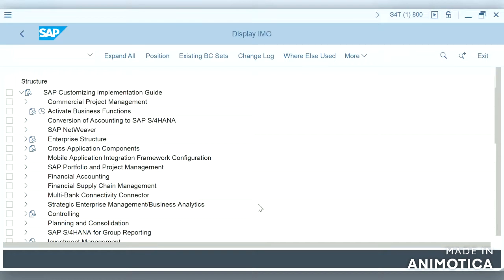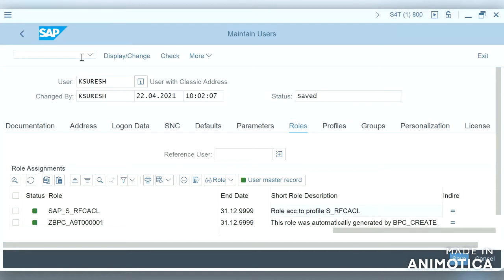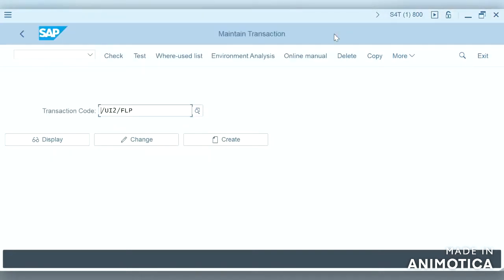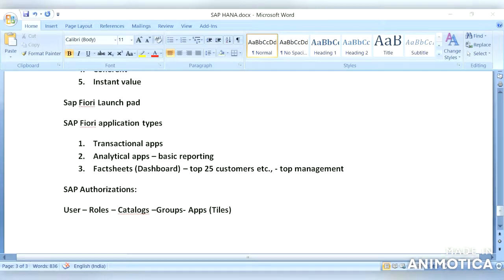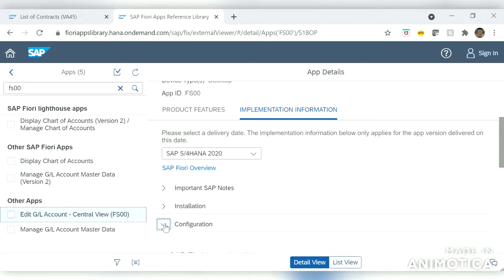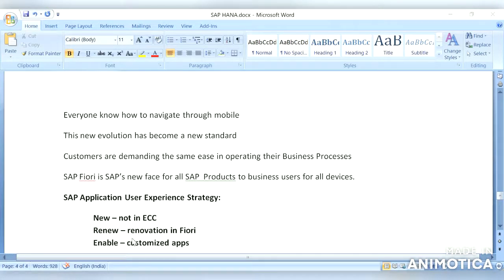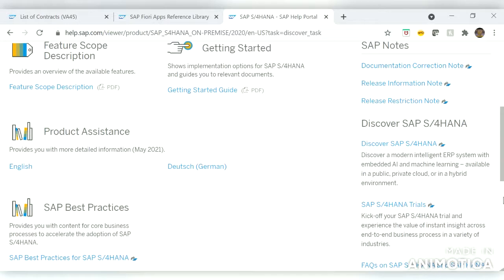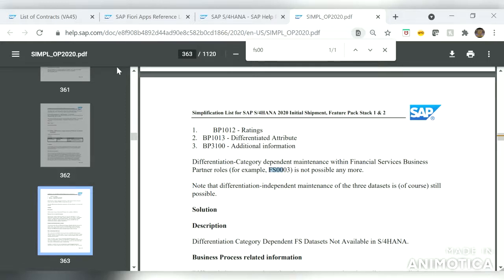SAP S/4 HANA FICO| Important details on SAP FIORI| App Types| Simplification List of HANA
In this video we discussed about the FIORI apps and different types of apps and its user experience.

SAPS/4HANAFI
SAPS/4HANA
SAPS/4HANALedger
SAPFI Certification
SAPDocument Spiltting